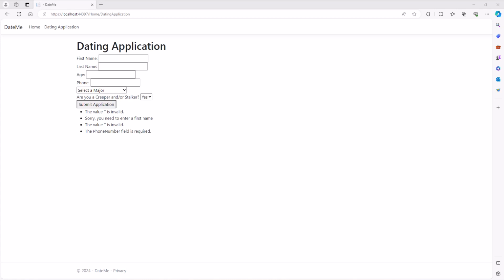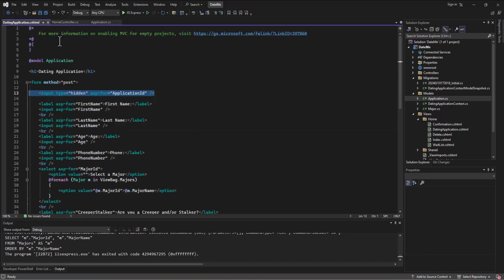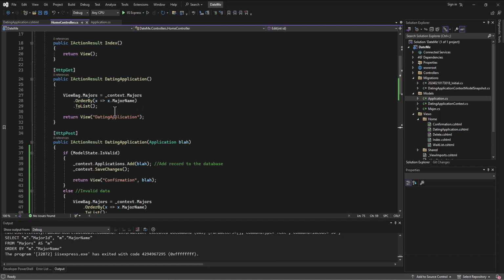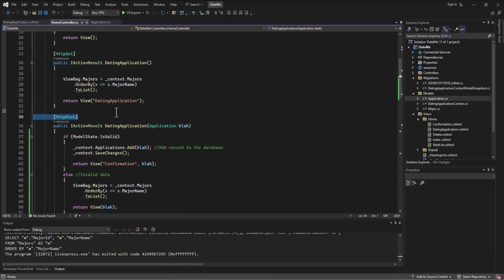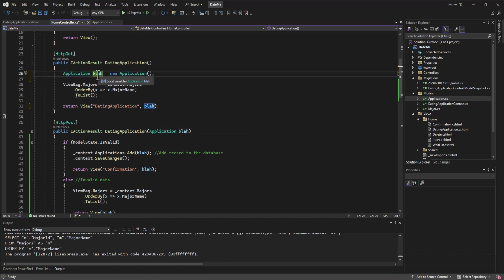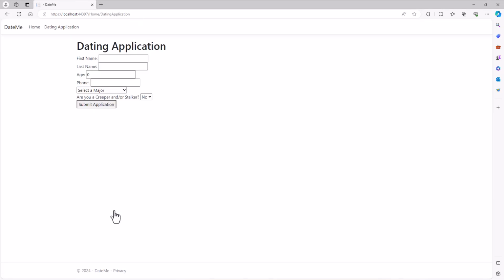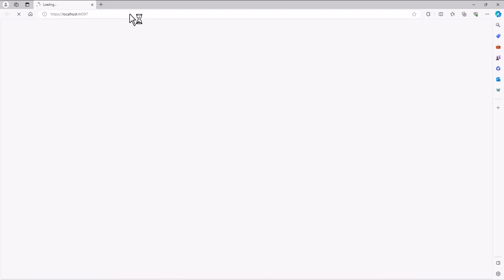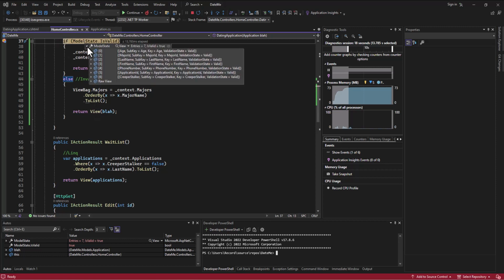The UD in CRUD - 10 - Passing New Model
This set of videos goes over the UD (Update, Delete) aspects of a CRUD app in ASP.NET.  This video walks through passing a new model to the form to solve the error "The value '' is invalid" on the form submission.